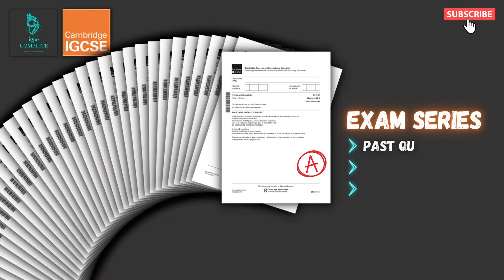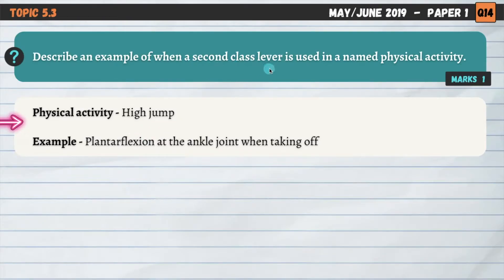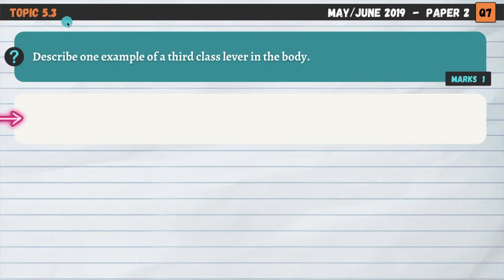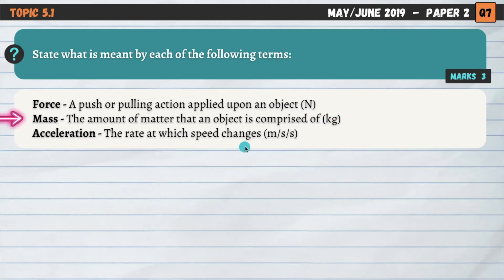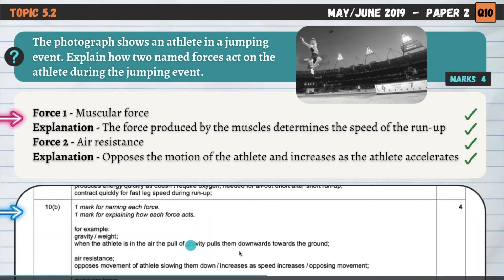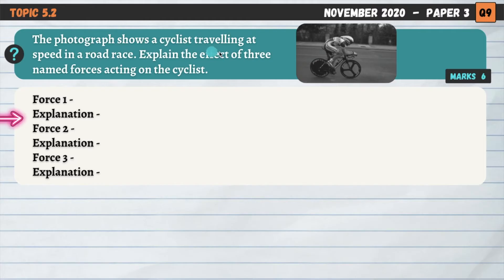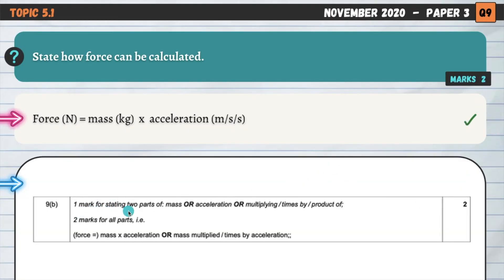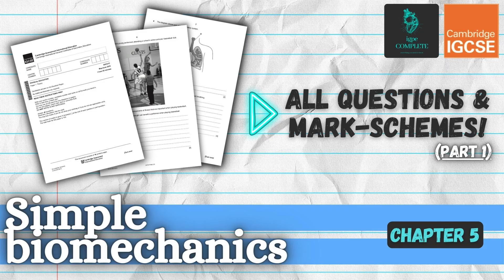QUESTIONS, A* ANSWERS & MARK SCHEMES - Biomechanics (Ch 5) - IGCSE PE exam revision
Chapter 5 - Simple Biomechanics (Anatomy & Physiology) - Cambridge IGCSE / 9-1 PE past exam questions, A* answers, mark-schemes
- Model answers
- Mark-scheme analysis
- For IGCSE, GCSE & 9-1 Physical Education

0:00 INTRO
0:25 Q1
1:29 Q2
2:39 Q3
3:29 Q4
4:28 Q5
5:41 Q6
7:27 Q7
8:43 Q8
10:21 Q9
11:19 Q10
11:46 Q11